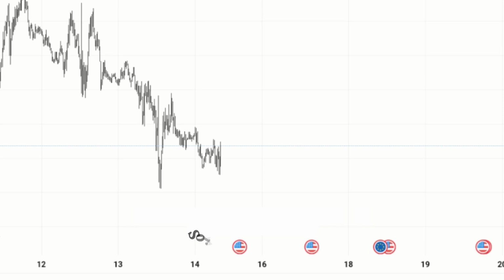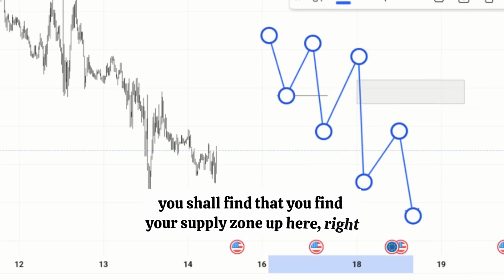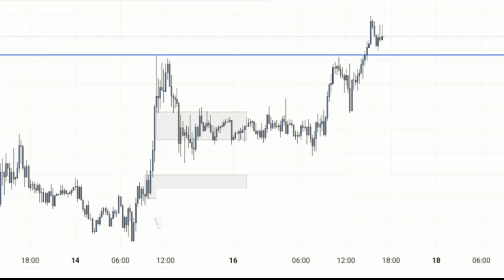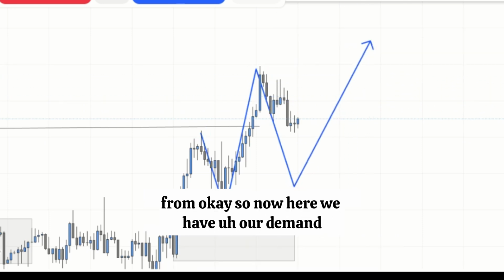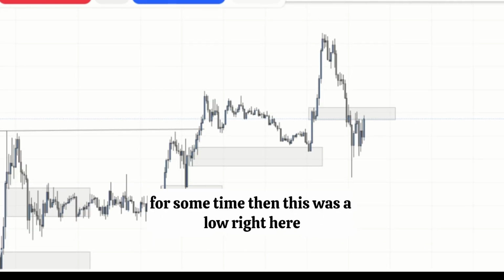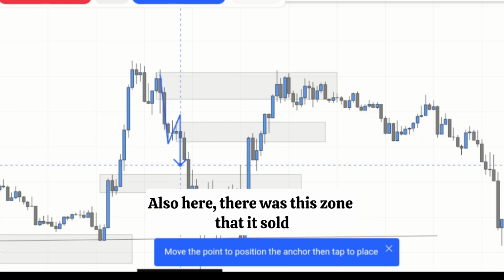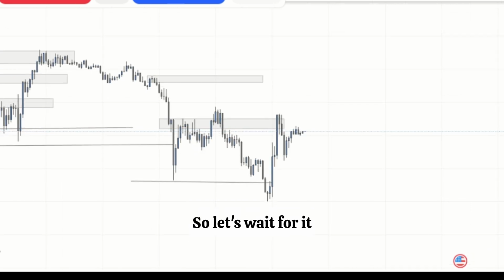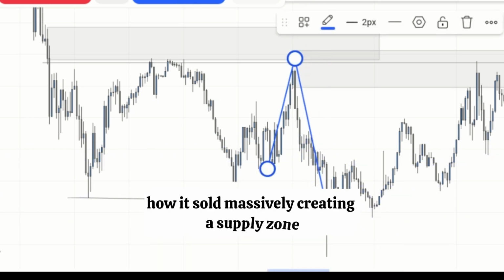How To Master Supply and Demand Trading ( BEGINNER'S GUIDE)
Learn how to master supply and demand trading in this beginner's guide! Discover the basics, how to identify key zones, and tips to improve your forex trading strategy. Perfect for new traders looking to level up their skills and understand market structure."